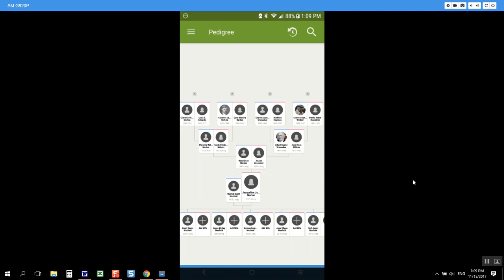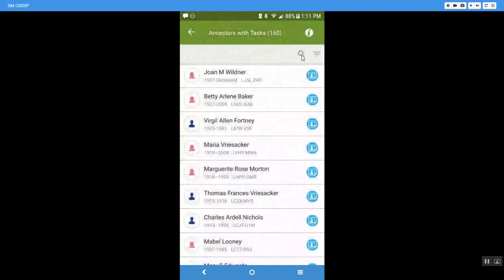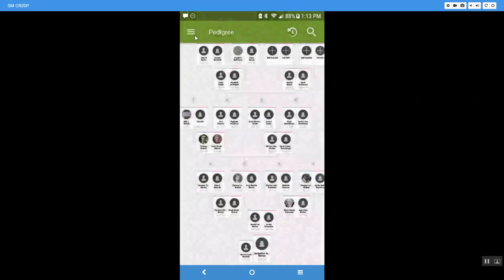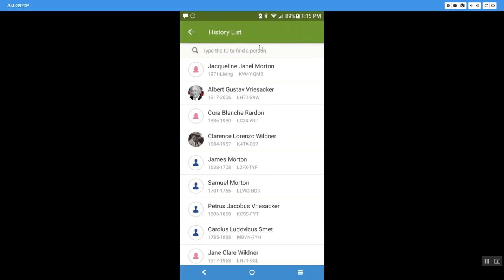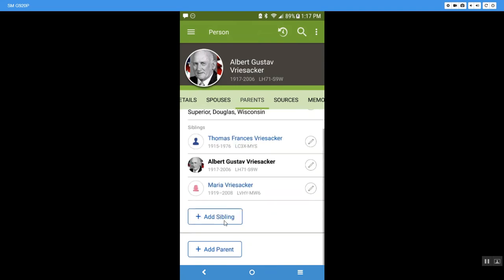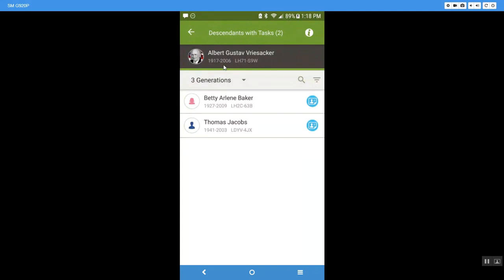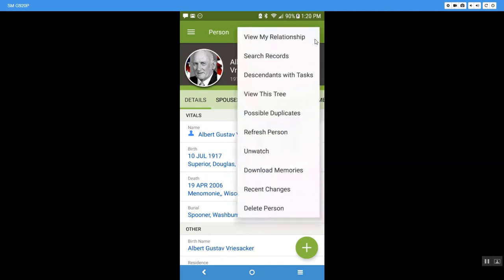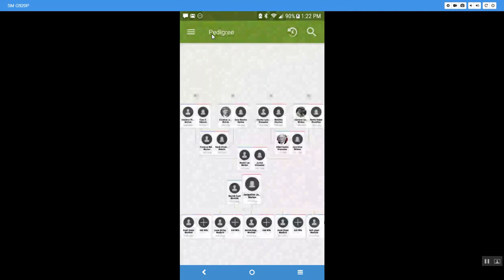Family Search Tree App Run Through - No Explanations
Family Search Tree App Run Through - if you know how to work the Family Search Program